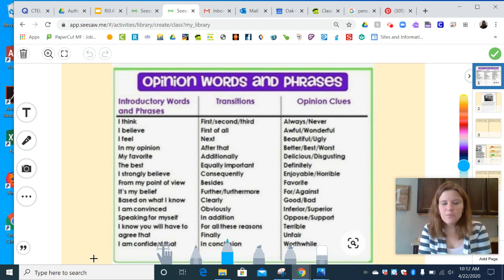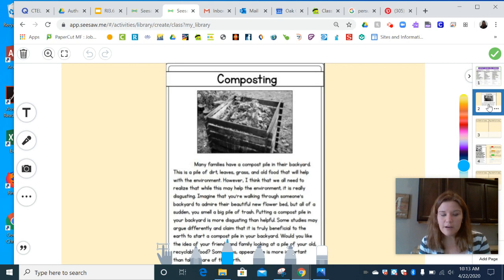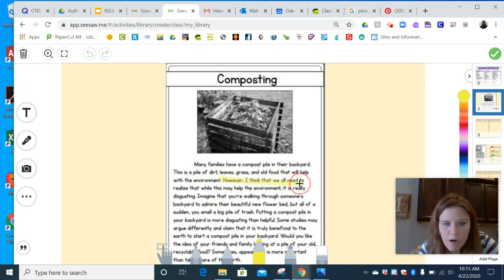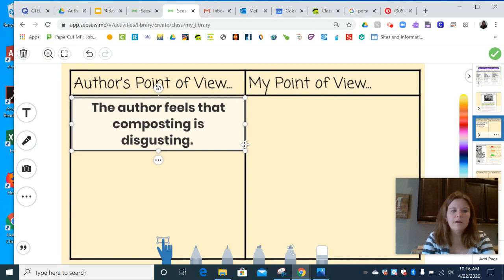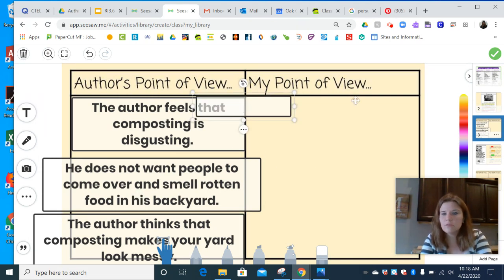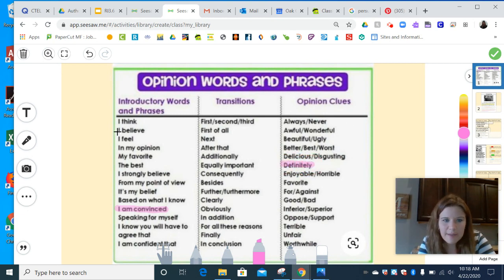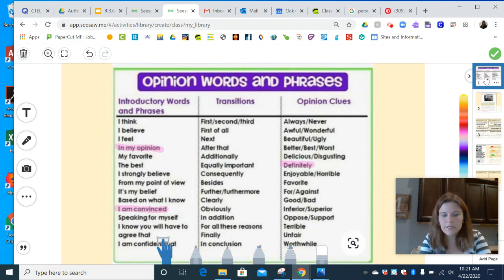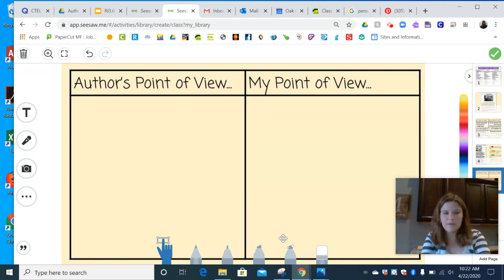Untitled: Apr 22, 2020 10:22 AM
RI 3.6